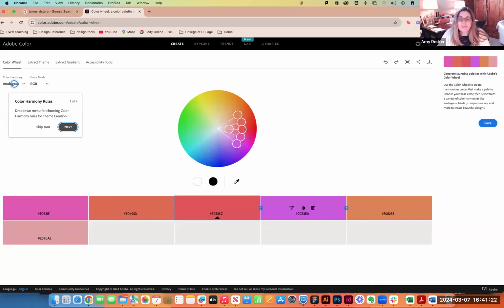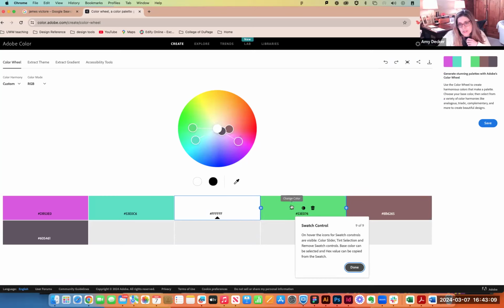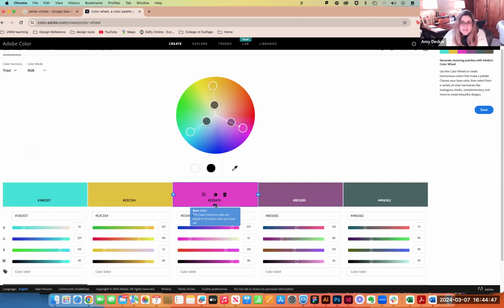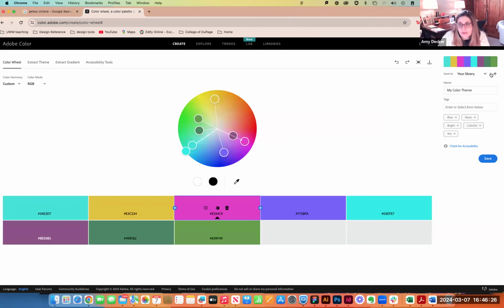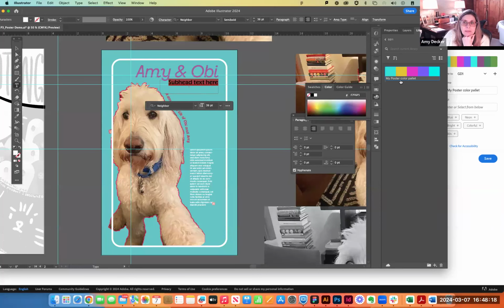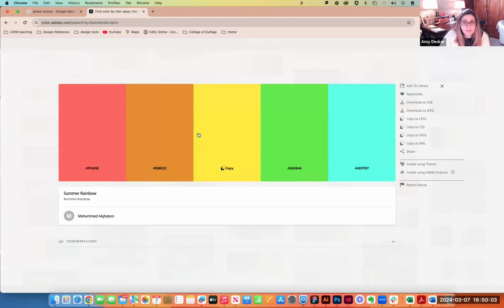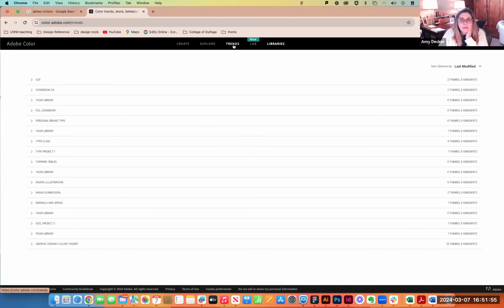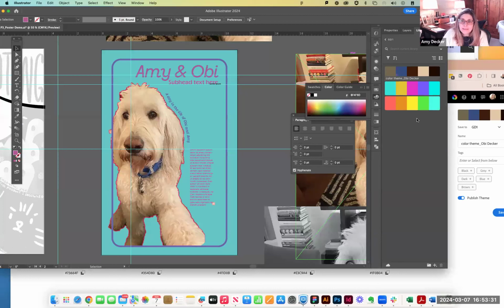GD1 Using Adobe Color and library